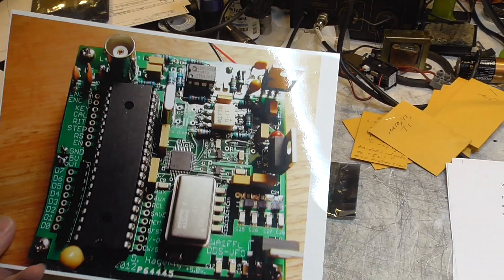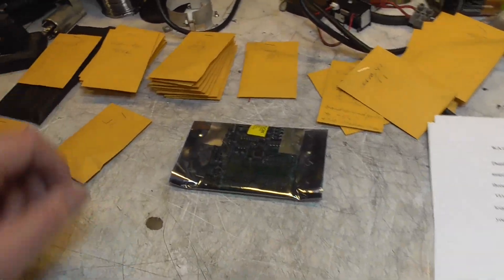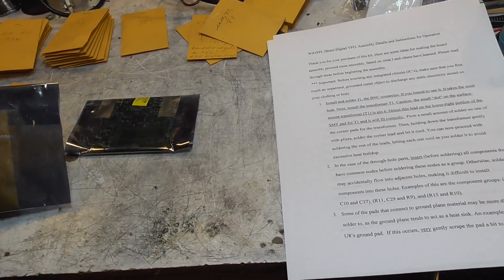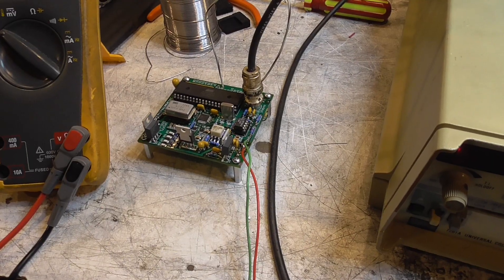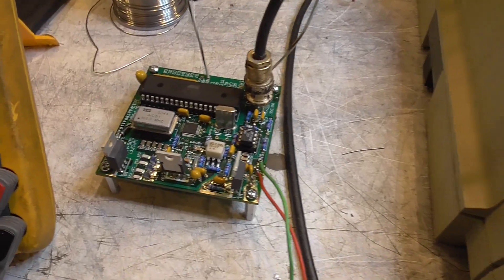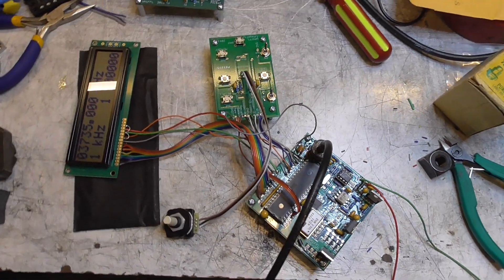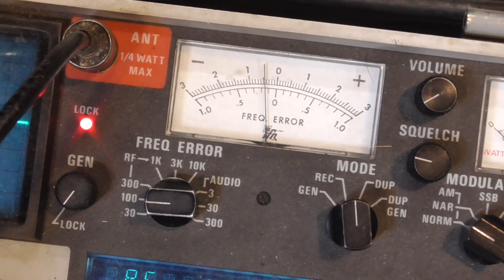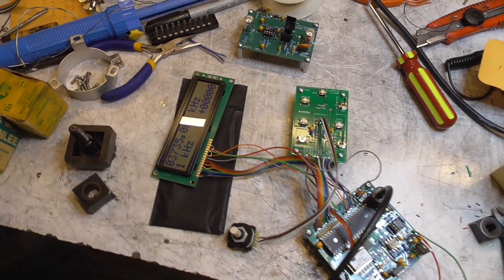WA1FFL VFO KIT - PART 1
This is not so much a build video but a bit of a review.   I have two of these variable frequency oscillator (VFO) kits I want to use with some of my transmitting equipment.